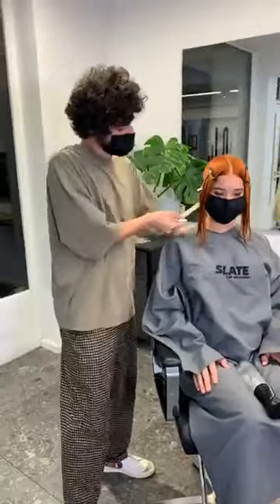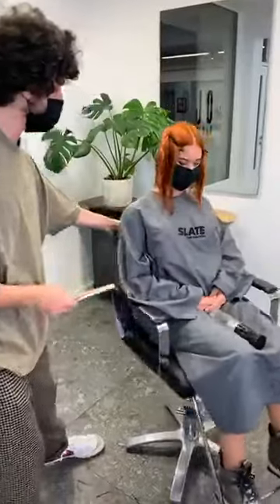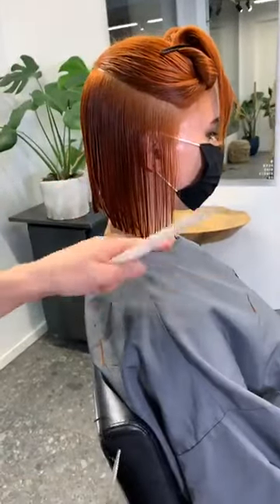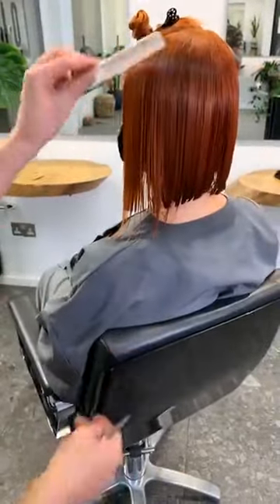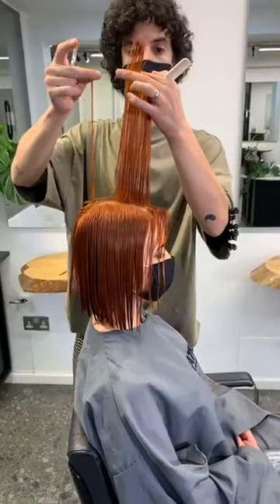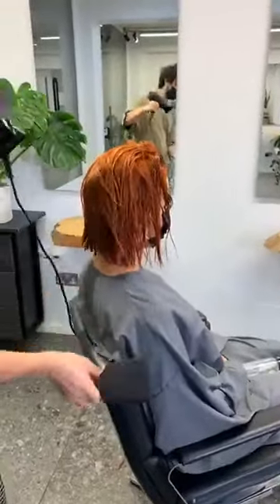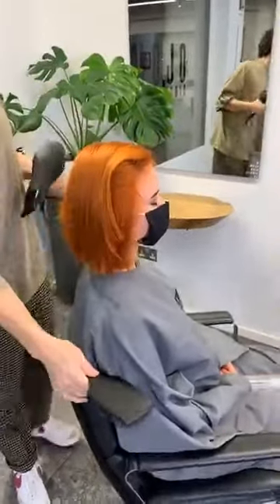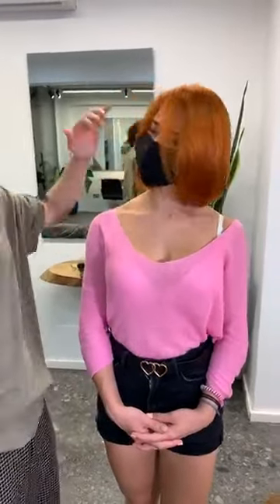Short Layered Bob Haircuts with Side Swept Bangs Full Tutorial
How to cut a graduated bob with a Swept Bangs
Bob cutting techniques, haircut tips